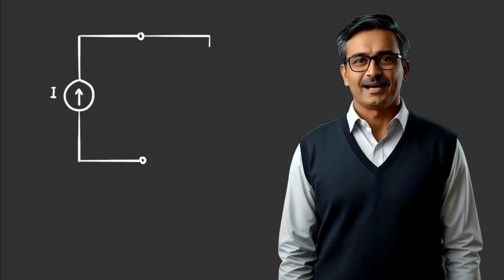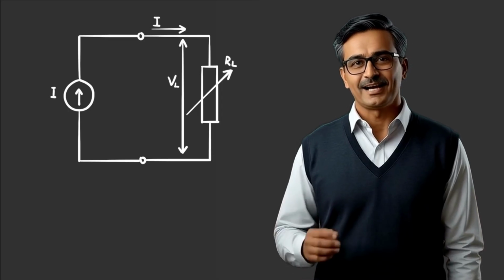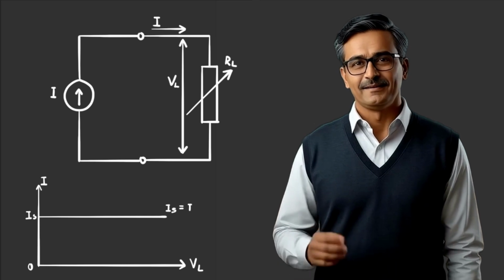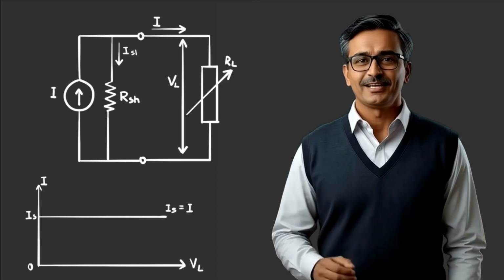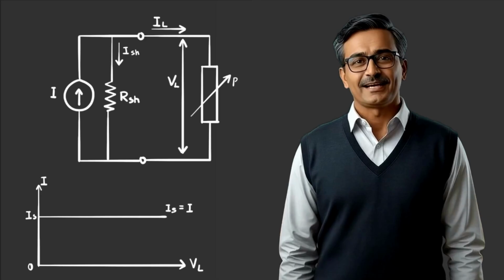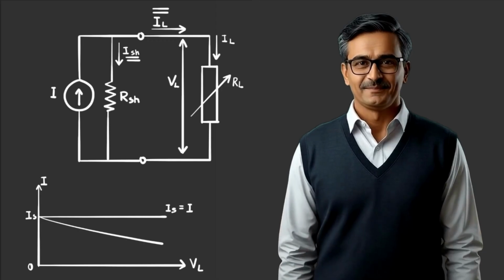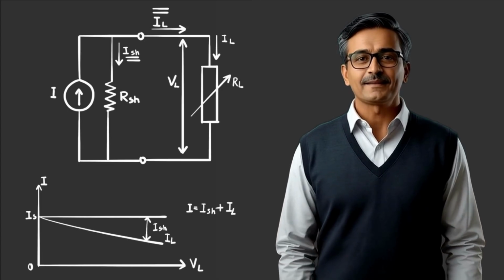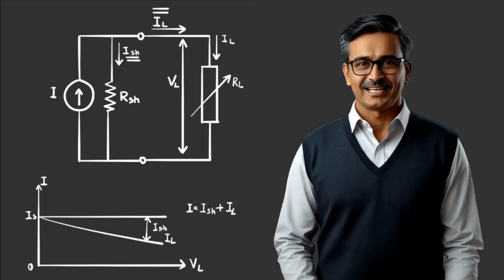Ideal vs Practical Current Source Explained | Electrical Engineering Basics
earn the difference between ideal and practical current sources in this easy electrical engineering tutorial.

This video explains:
✔️ What is an ideal current source
✔️ What is a practical current source
✔️ Symbols and circuit models
✔️ Internal resistance concept
✔️ V–I characteristics comparison
✔️ Time-invariant vs time-varying sources

If you are a student of electrical or electronics engineering, this video will help you clearly understand current source concepts for exams and interviews.

📘 Perfect for B.Tech, diploma, and competitive exam preparation.